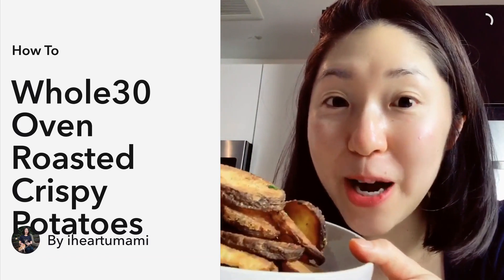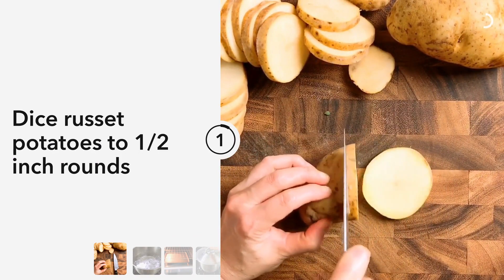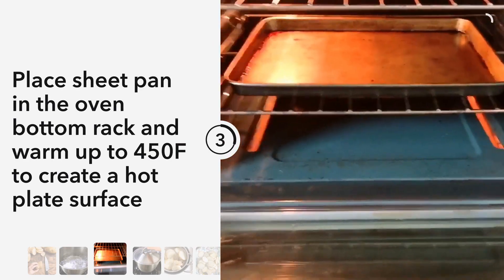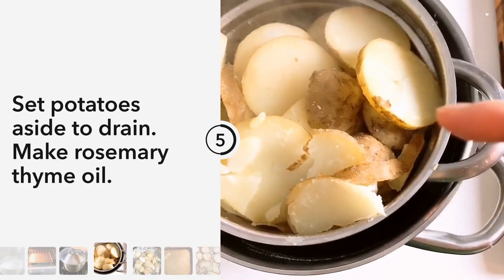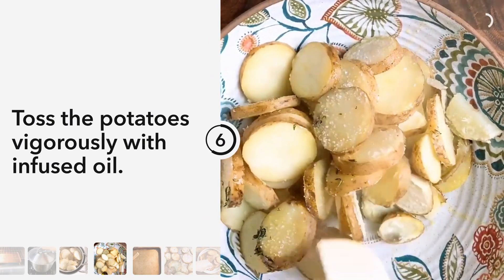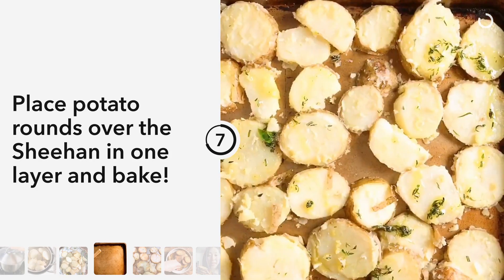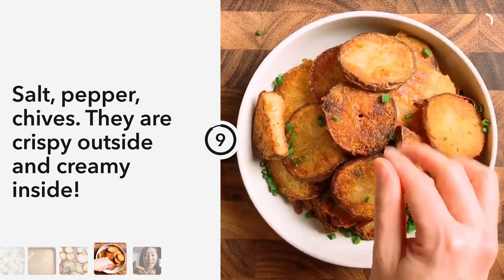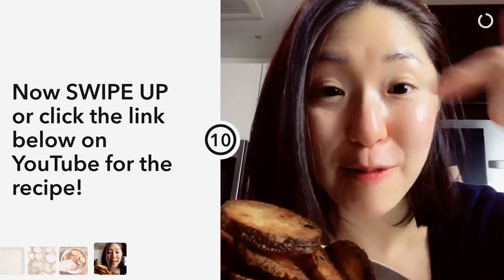Whole30 Oven Roasted Crispy Potatoes (make ahead holiday appetizer)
Whole30 Oven Roasted Crispy Potatoes (make ahead holiday appetizer)// Love oven roasted crispy potatoes? This quick tutorial will show you how to make healthy Whole30 herb roasted potatoes, infused with rosemary and thyme. These crispy potato rounds are great for make ahead breakfast potatoes, thanksgiving dinner, holiday appetizers, or even game day fries for the family.

Oven roasted crispy potatoes are kid friendly and they freeze well in the freezer. Learn the simple technique in the tutorial on how to make oven roasted potatoes real crispy outside and creamy inside, using herb infused olive oil. Find the recipe with detailed recipe instructions in the link below also more Thanksgiving, Holiday, and everyday meal prep friendly recipes on my

Find more super yummy Paleo, Whole30, and Keto recipes for your weekly healthy meal prep